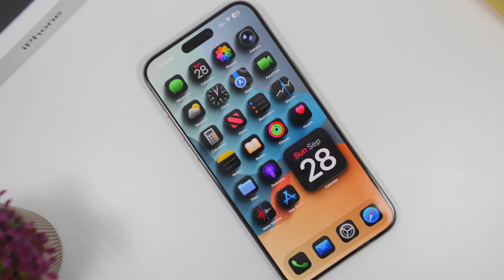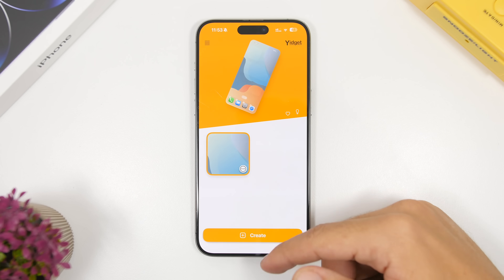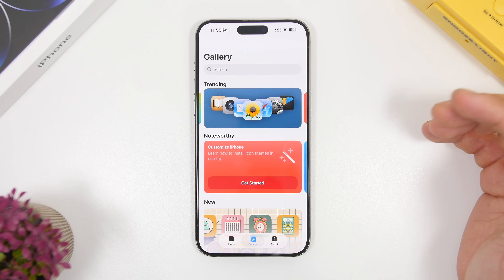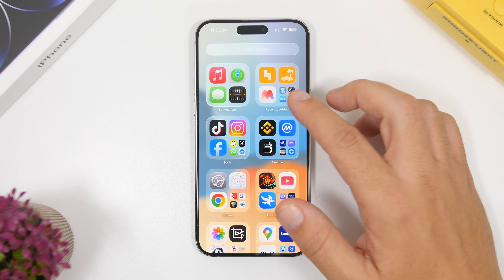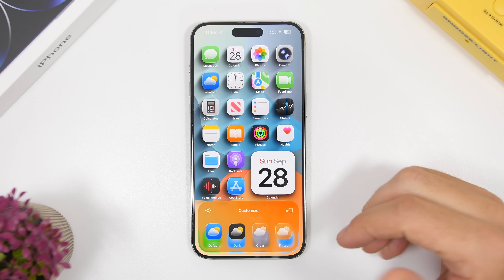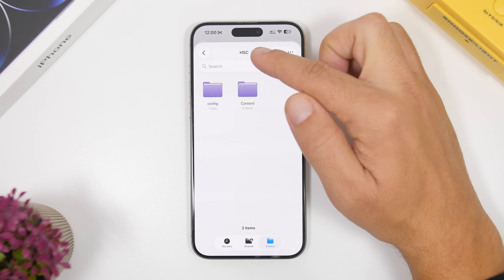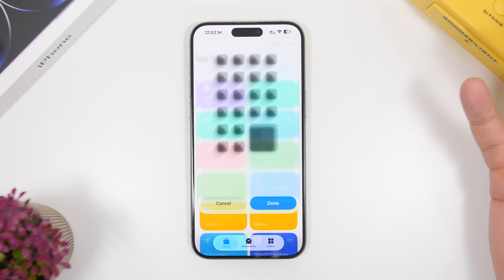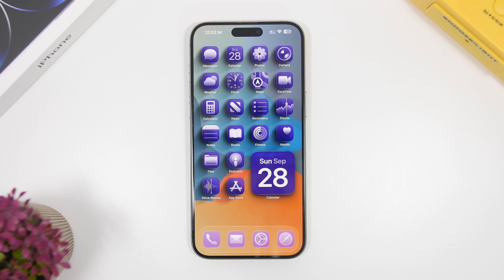iOS 26 Home Screen Setup - 3D Icons, Secret Widgets, Themes & More !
iOS 26 custom home screen setup using tools that will make the iOS 26 home screen look way different.

In this video you can learn how to customize and create amazing setups on iOS 26.

Secret Widgets 0:00
Themes & Icons 2:51
3D Home 6:02